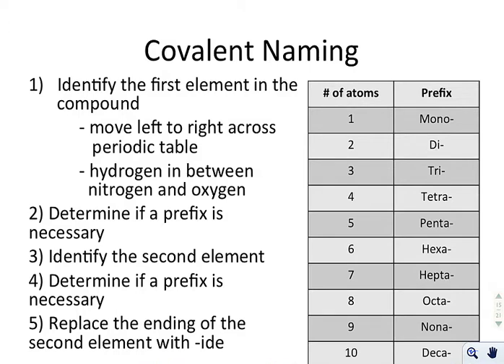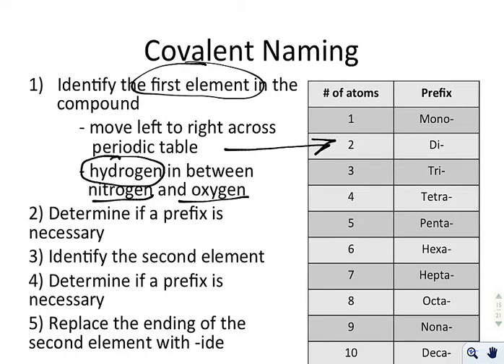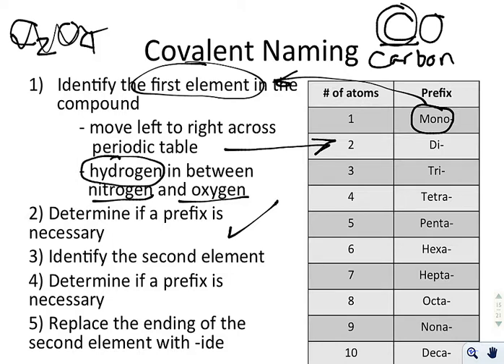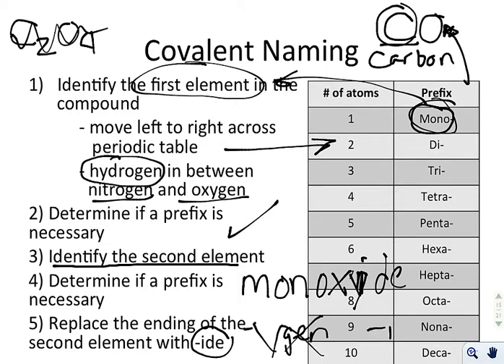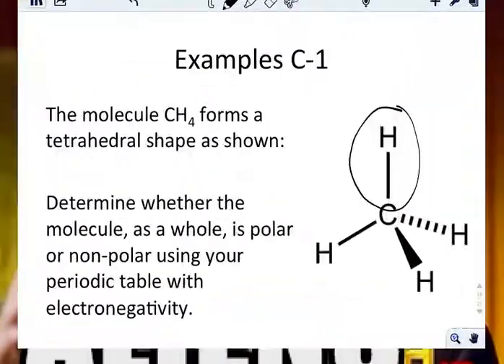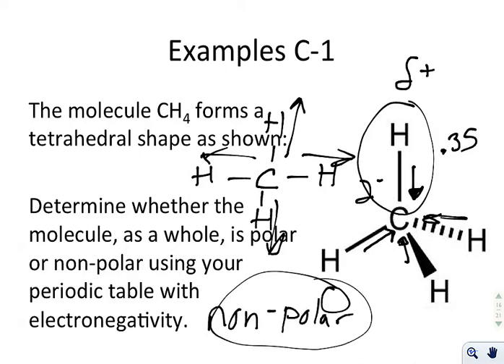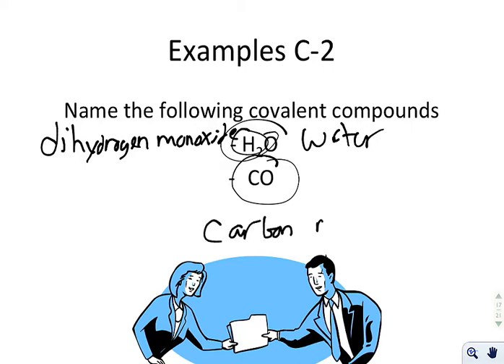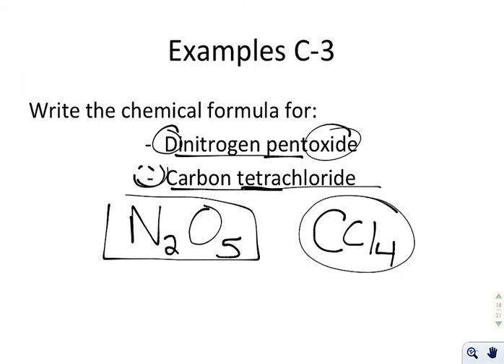C6.3.3 Sharing is Caring